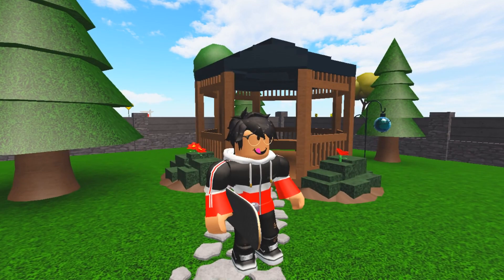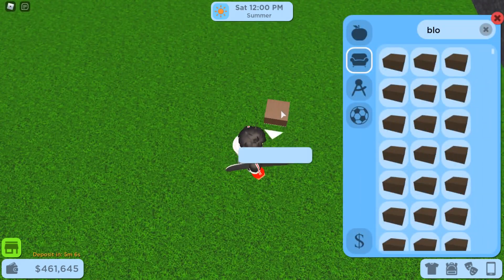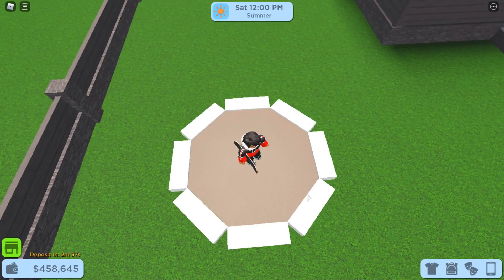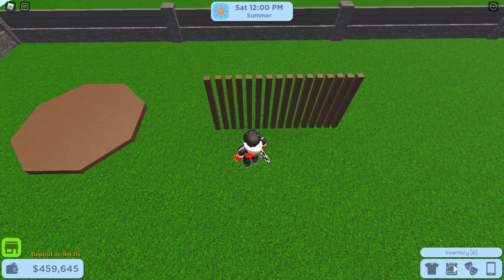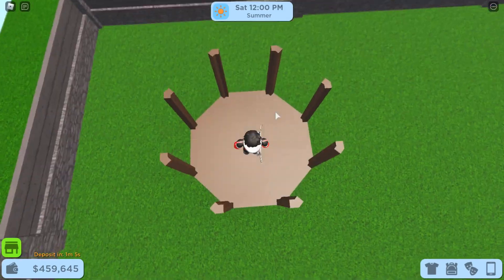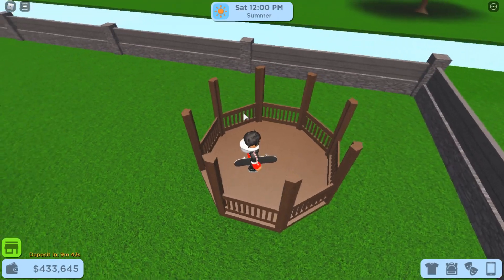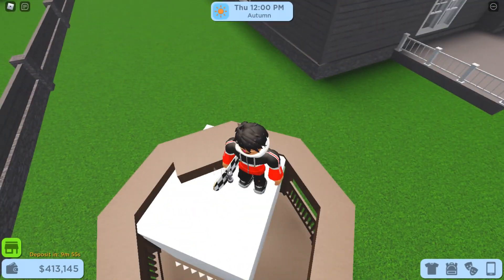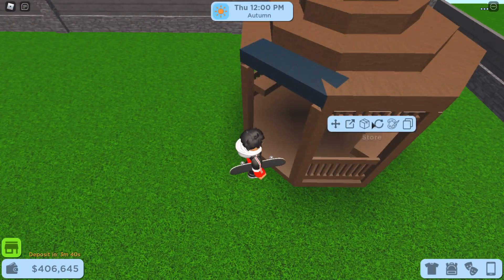RoCitizens: How to Make a Gazebo! [DIY Tutorial]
I have been enjoying the new RoCitizens placement update, and this is the first of the many builds that I will be sharing with you all! This gazebo is PERFECT for any RoCitizens home that includes a backyard. I made sure to make this build tutorial EASY, and CONCISE by listing all of the things that you'll need at the beginning of the video, and dividing the video into multiple sections (the timestamps are below). I hope you enjoy the video, and have fun building! 😊

Timestamps:
0:00 - Intro
1:08 - Base
3:23 - Pillars
6:07 - Bottom railing
8:37 - Top railing
9:19 - Roof
11:33 - Coloring
11:46 - Benches
12:53 - Final details (not filmed)
13:03 - Outro

I showcase my builds on Twitter and Instagram, and occasionally post sneak peeks for what's about to come.

My Roblox profile and group!

Music used (in order):
Myuu - TipToes
Text Me Records / Bobby Renz - The Night Before
Cxdy - Louie
RAGE - Book The Rental Wit It
RAGE - Stranger In the Way